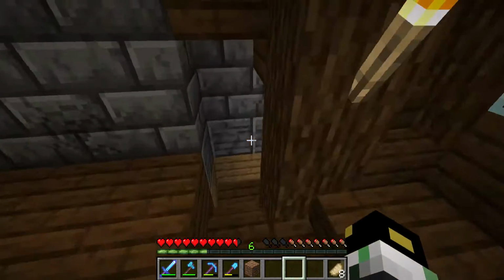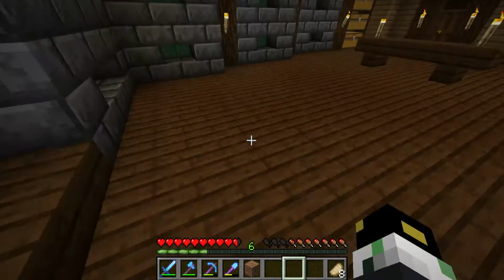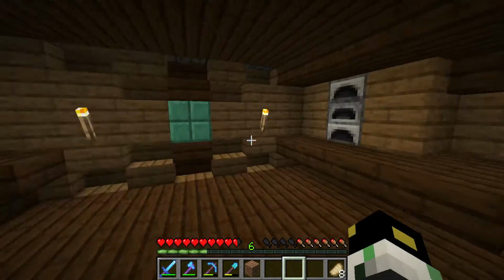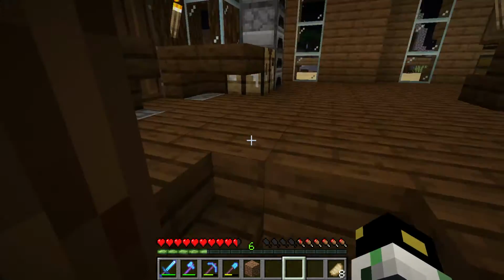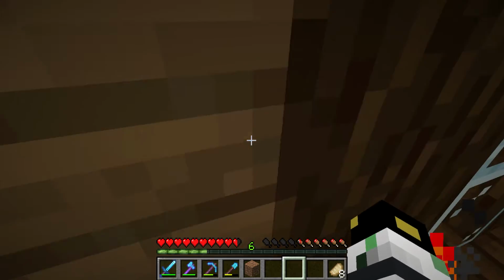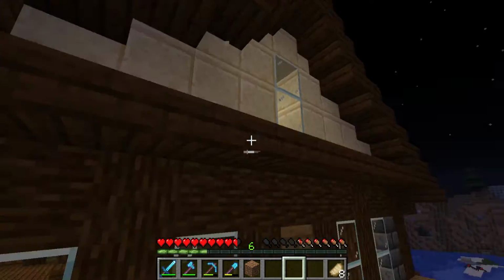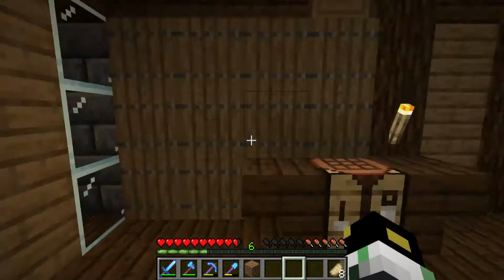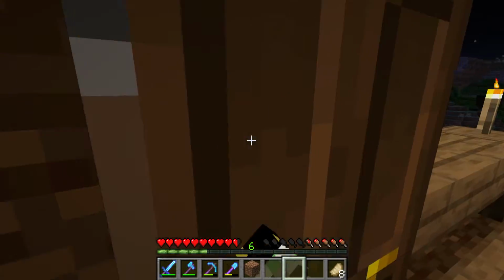Minecraft House Tour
In this video, I show off my Minecraft house because I ran out of ideas that fit my channel's genre of gaming.